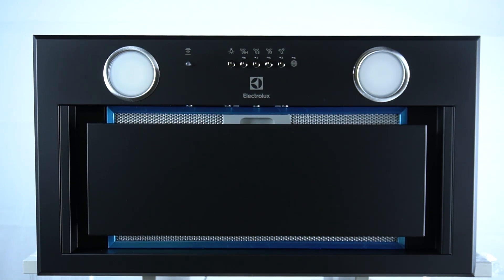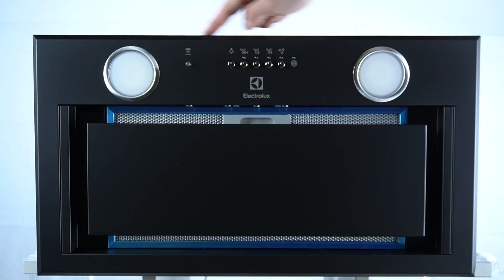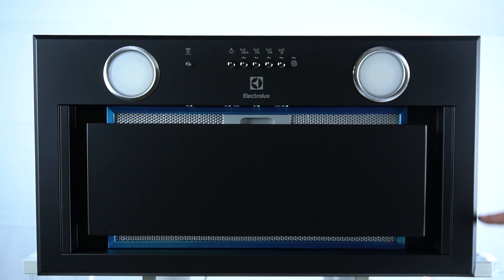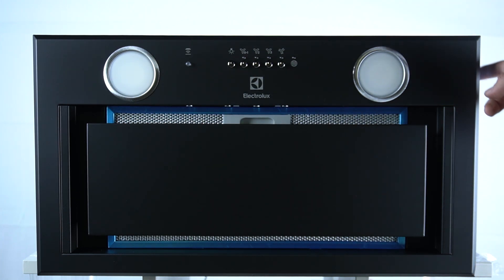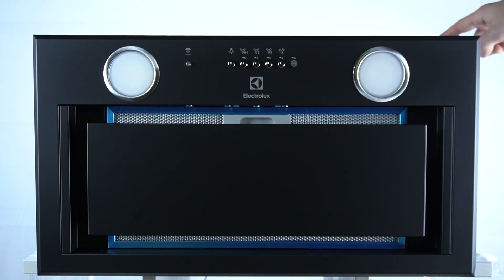ELECTROLUX EFG716R - Dimensions of Appliance Video Checkup | Measuring the Size of the Appliance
Hello everyone! In this video, we show you how to measure the dimensions of the ELECTROLUX EFG716R cooker hood to ensure it fits perfectly in your kitchen.

How to Measure the Dimensions of ELECTROLUX EFG716R?
How to Find the Size of ELECTROLUX EFG716R Cooker Hood?
How to Check the Dimensions of ELECTROLUX EFG716R?